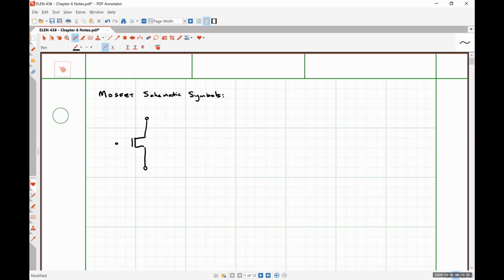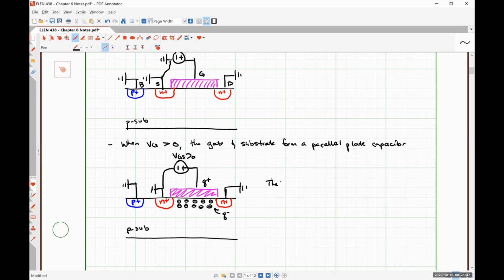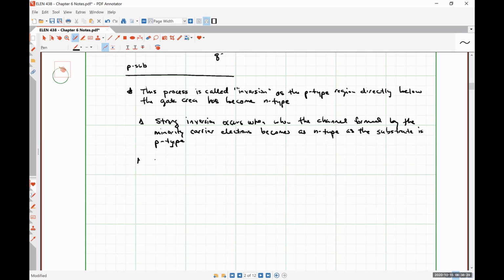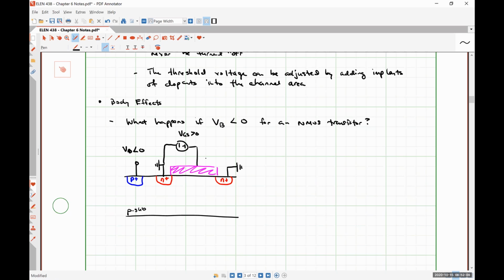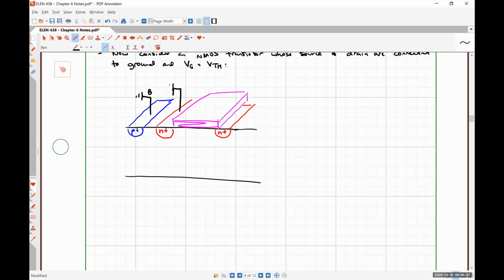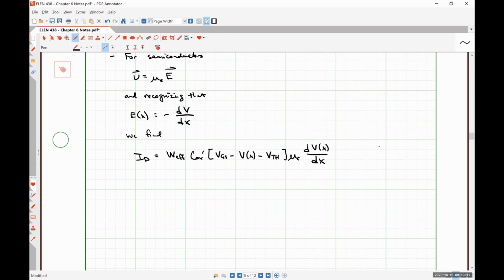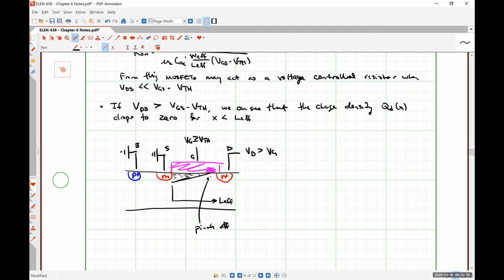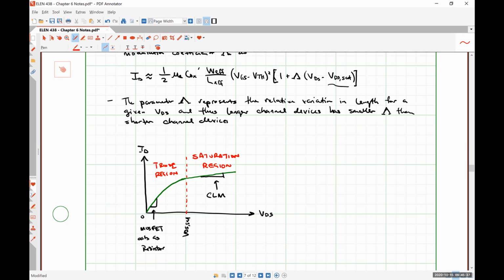ELEN 438/557 - Class Meeting #07 (Fall 2020) - 10/15/2020